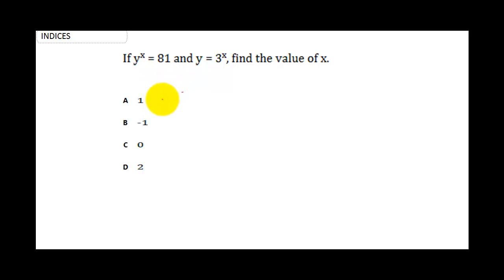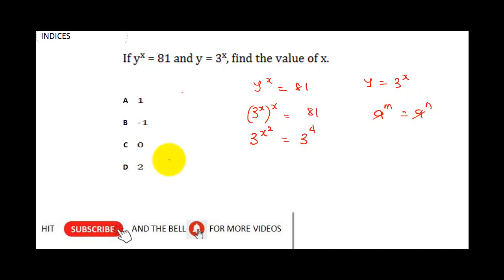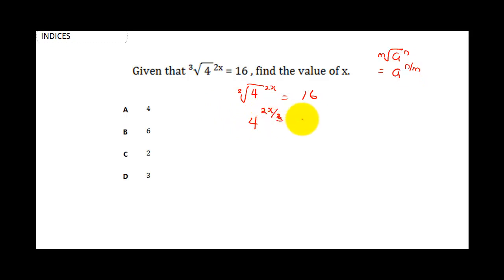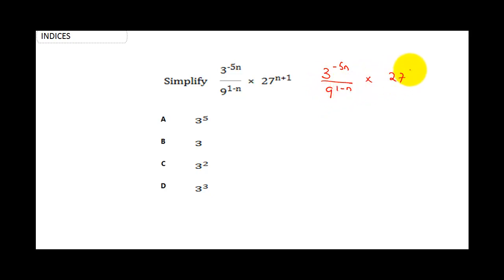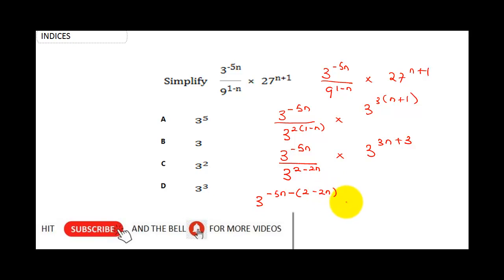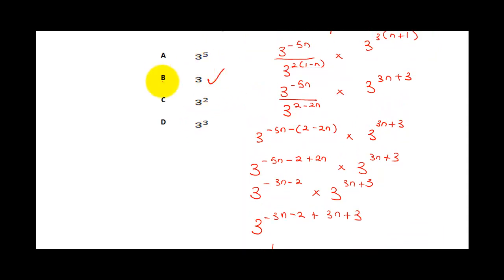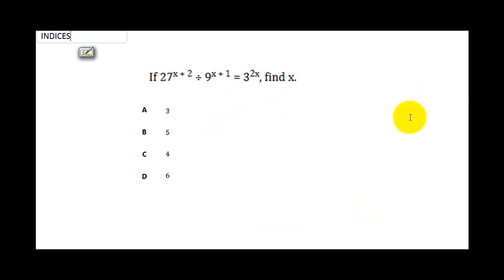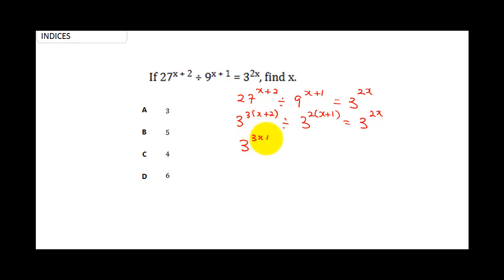INIDICES QUESTIONS ANSWERS. SAT/IGCSE/WAEC/JAMB/KCSE/ECZ/UCE/NSC/ZIMSEC maths questions.INDICES LAW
In this video, likely questions on indices have been solved. The indices questions and answers will help students prepare for exams using indices law. Students preparing for SAT maths past papers, IGCSE maths past papers, GCES maths, WAEC maths past questions,  JAMB maths past questions, NSC maths past papers, KCSE MATHS Past papers, ECZ maths past papers, UNEB Uce maths papers, CSEE maths past papers, ZIMSEC maths past papers for(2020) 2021 can use this as a guide in tackling questions as regards to exponent, indices and laws of indices.

jamb maths past question, jamb maths 2020, jamb 2021, waec maths past question, waec maths 2020, waec maths questions and answers, waec maths past questions